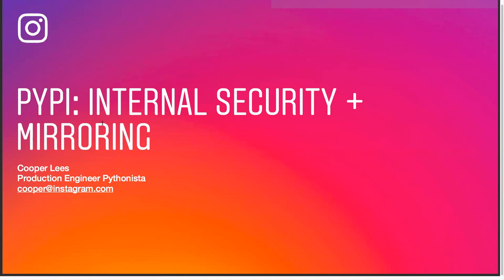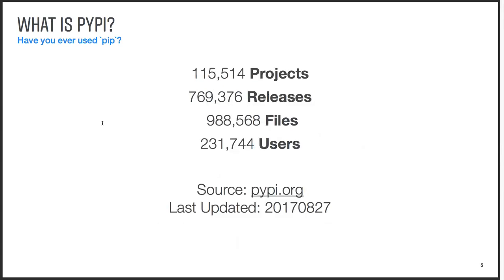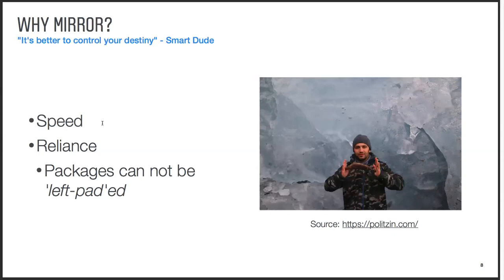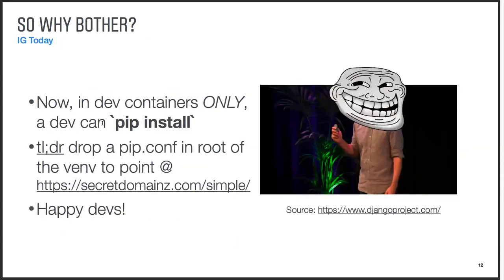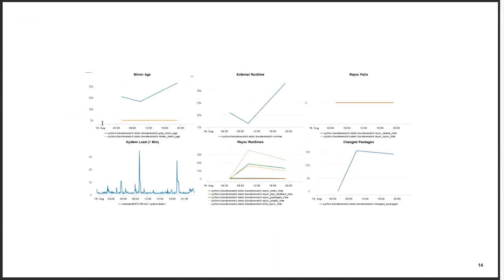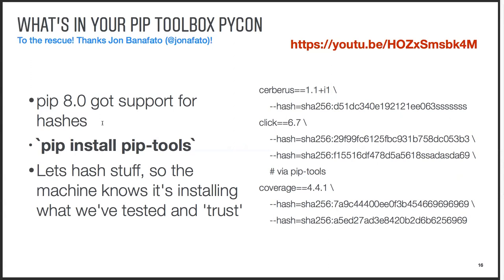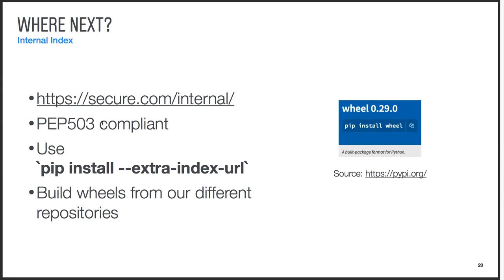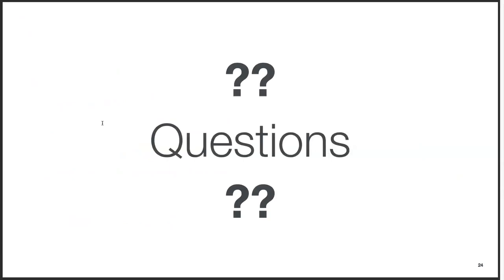Cooper Lees - PyPI Internal Mirroring at Instagram/Facebook - Pyninsula #6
Our third and final talk of the sixth Pyninsula meeting, hosted by Quora, Inc., on August 29, 2017.

Instagram software infrastructure engineer Cooper Lees takes us into the world of maintaining your own Python Package Index (PyPI) in an enterprise setting. What challenges and advantages might Python engineers expect and enjoy?